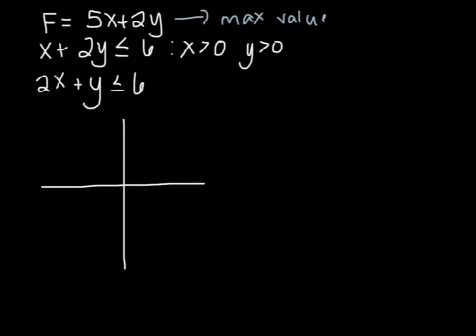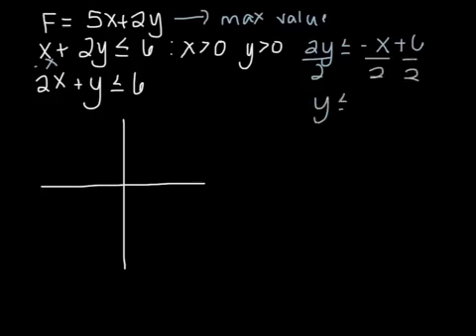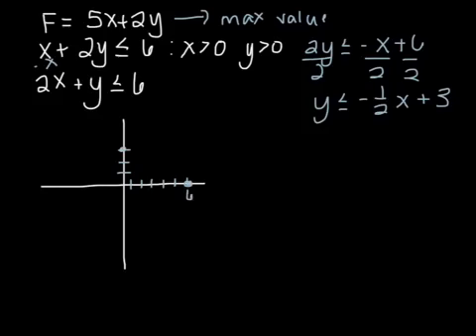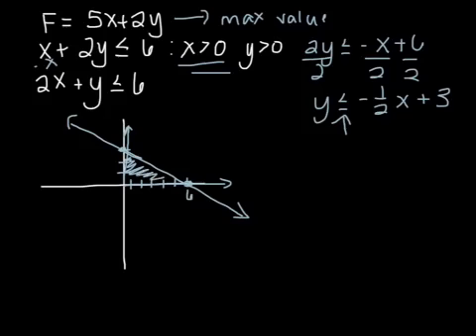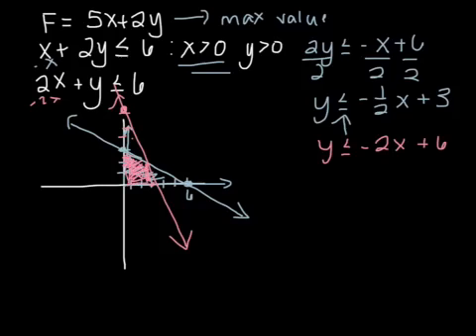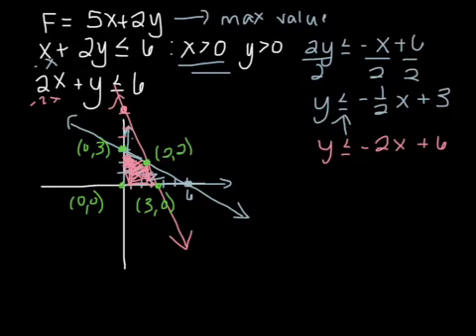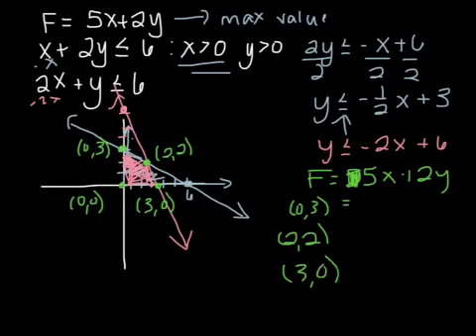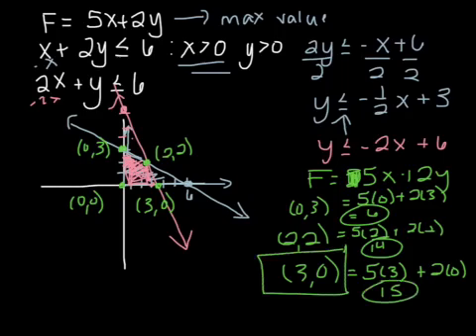3.4 problem 4 (alg3)